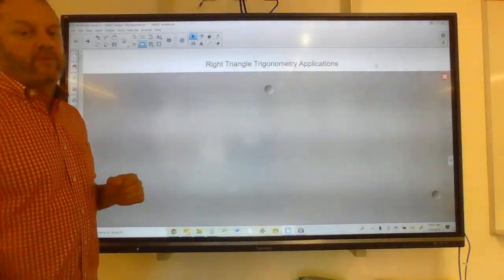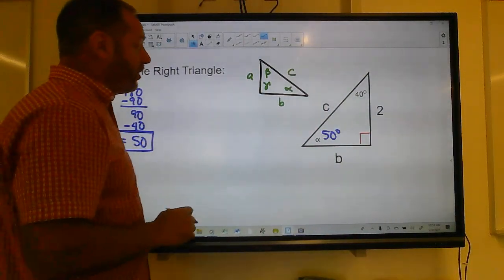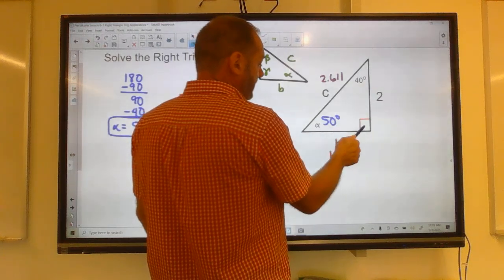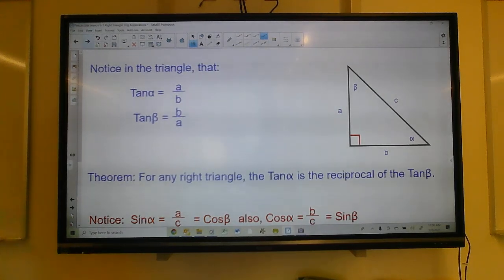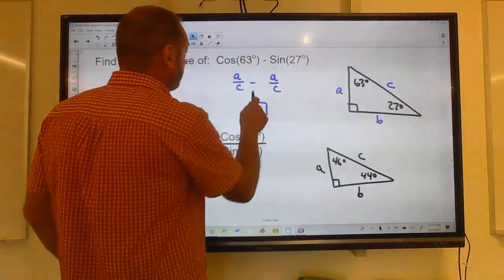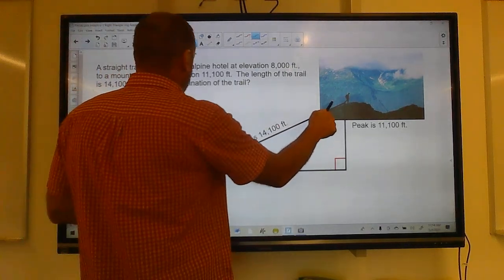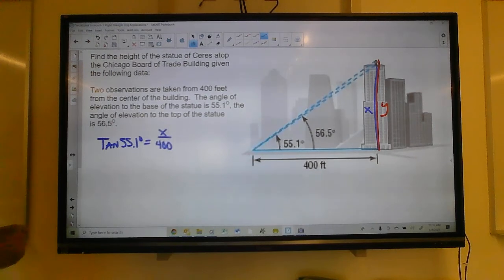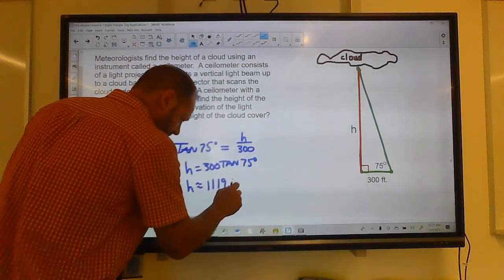Precalculus Lesson 6 1 Applied Right Triangle Trig